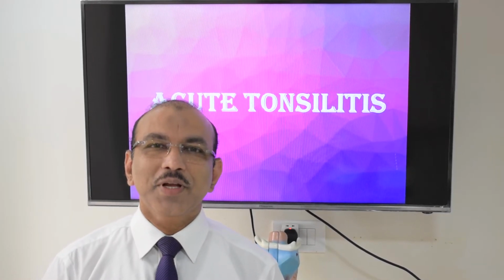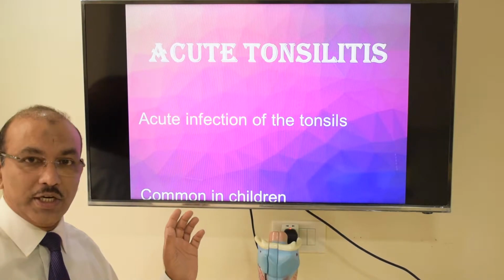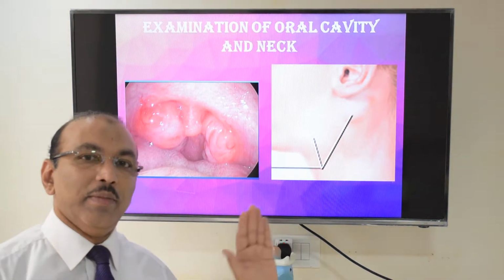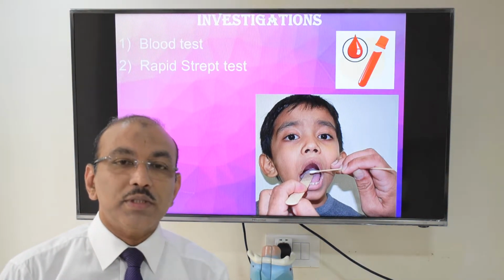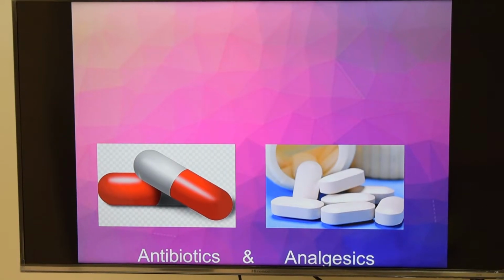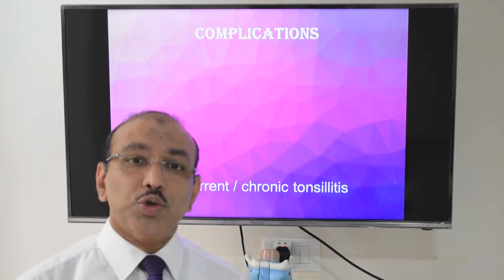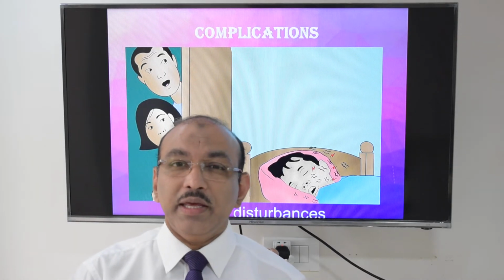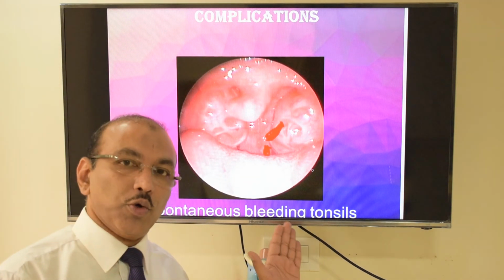Acute tonsillitis (English) Patient teaching programme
Acute tonsillitis: causes, patient complaints, examination findings, investigations, treatment and complications.